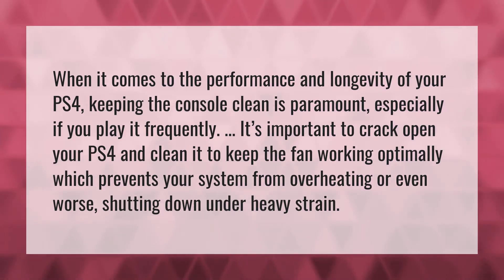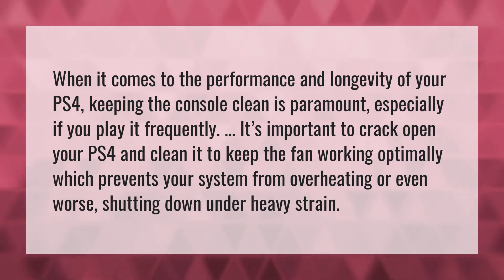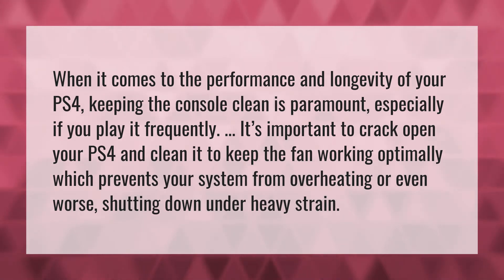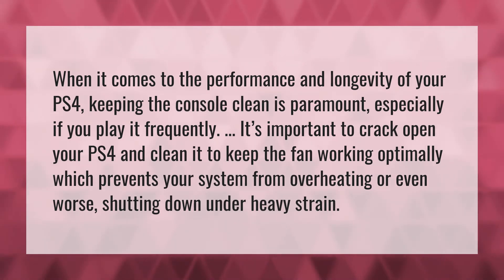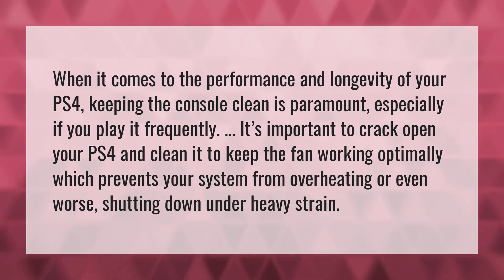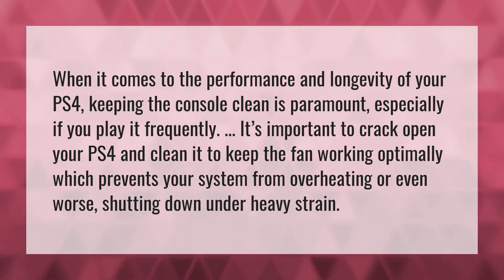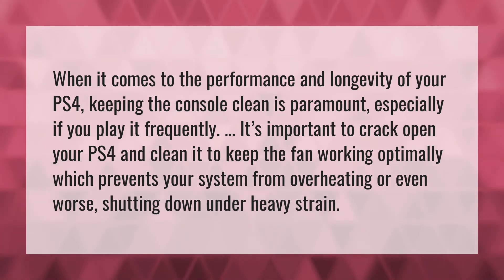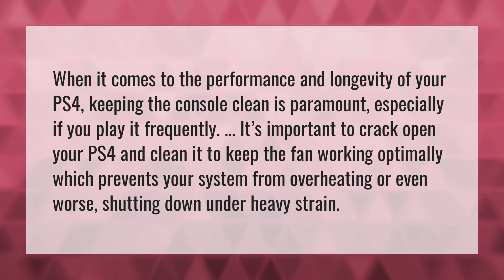Does cleaning ps4 improve performance?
Remove Ps4 Jailbreak • Does cleaning ps4 improve performance?